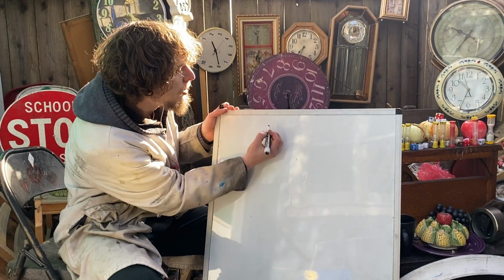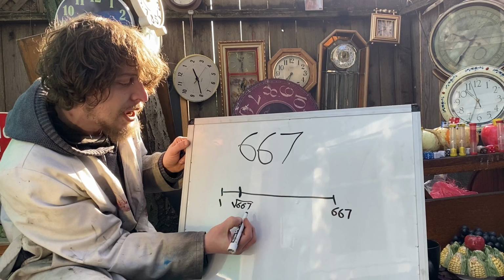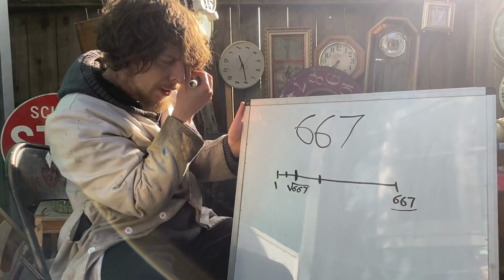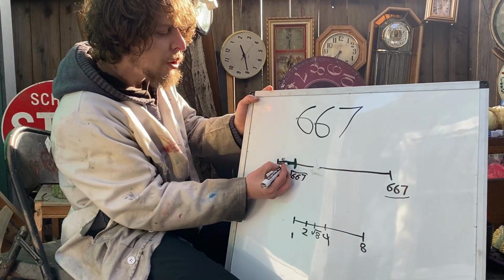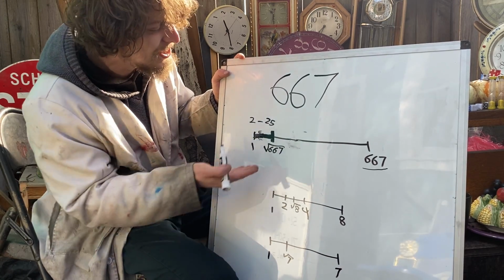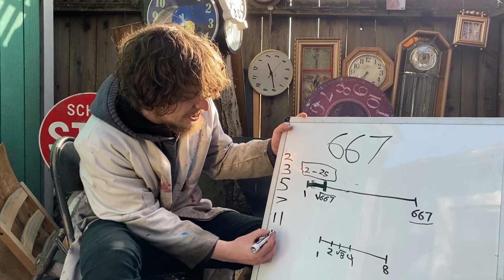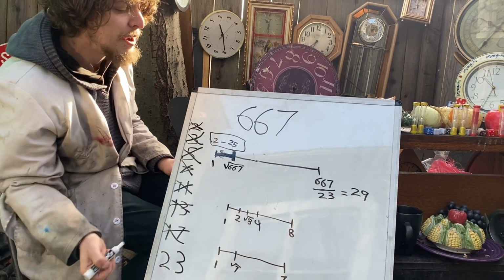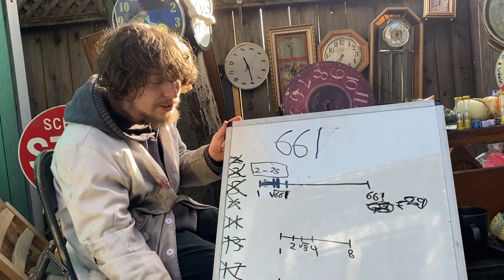How Square Roots Can Help You Check Prime Numbers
(Correction: forgot to write 19 on the list of primes at 6 minutes). Here's a bonus video about shortcuts for checking if a number is prime! Afterwards, to see a FORMULA for checking if a number if prime, check out the new episode on the main channel

Tybie Fitzhugh, Henry Spencer, Mitch Harding, YbabFlow, Plenty W, Quinn Moyer, Julius 420, Philip Rogers, Ilmori Fajt, Brandon, August Taub, Ira Sanborn, Matthew Chudleigh, Cornelis Van Der Bent, Craig Butz, Mark S, Thorbjorn M H, Mathias Ermatinger, Edward Clarke, and Christopher Masto, Joshua S, Max, Joost Doesberg, Adam, Chris Reisenbichler, and Stan Seibert.

This bonus video was filmed by Carlo Trappenberg.